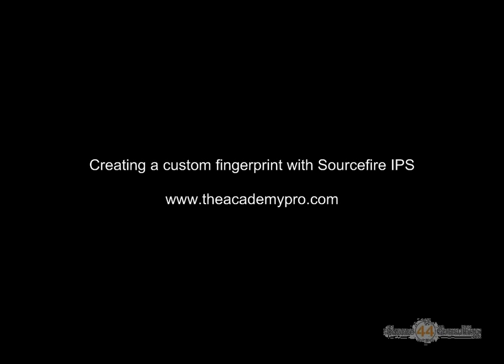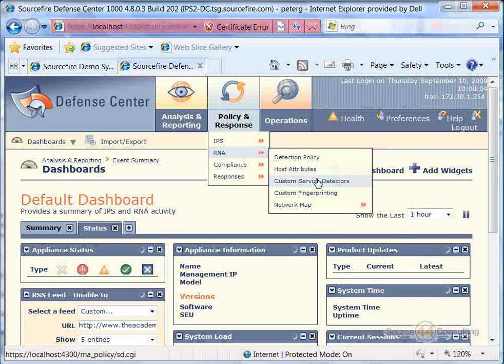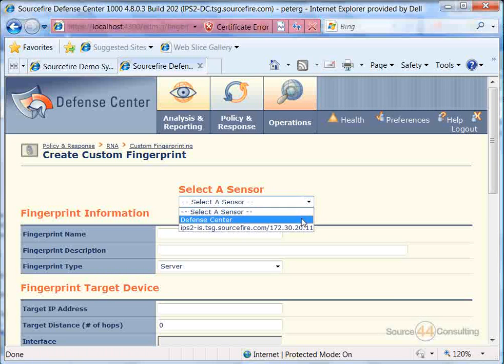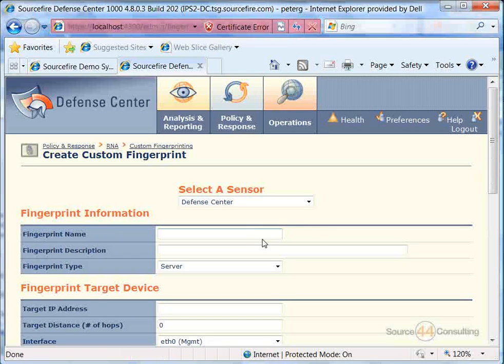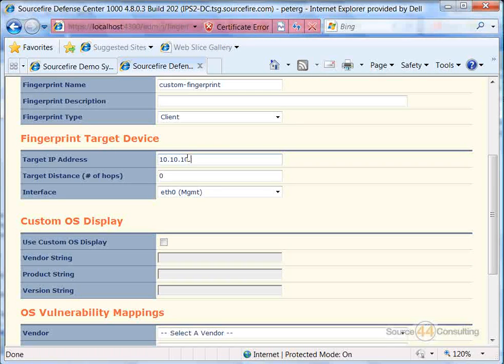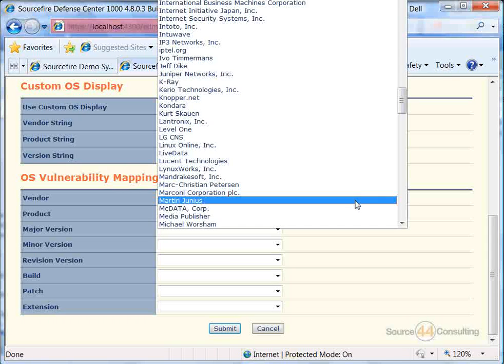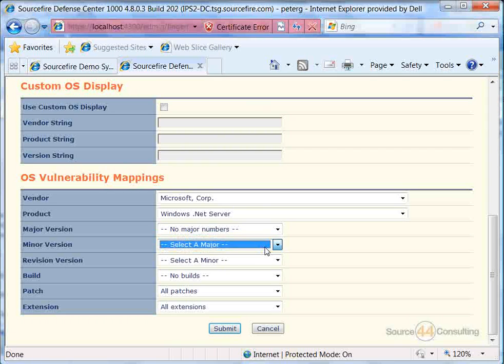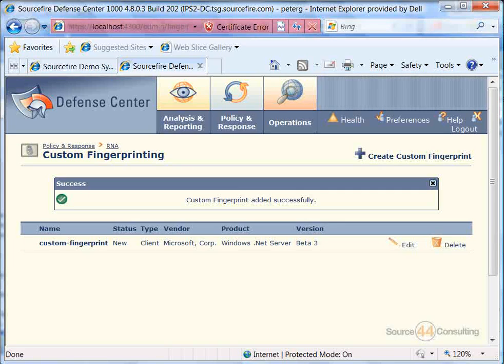Sourcefire IPS: Creating a Custom Fingerprint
How to create a custom fingerprint within the Sourcefire IPS system. Video provided by TheAcademyPro.com